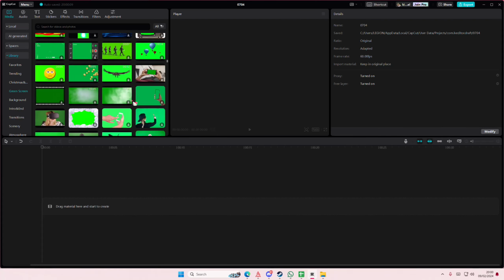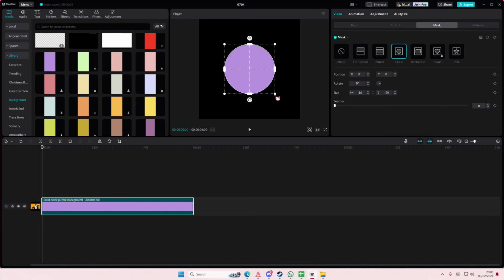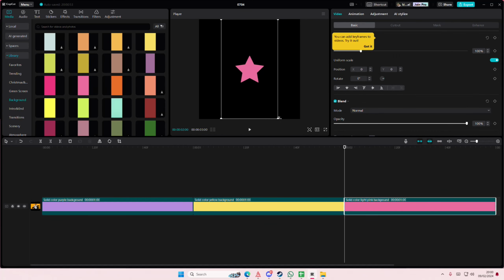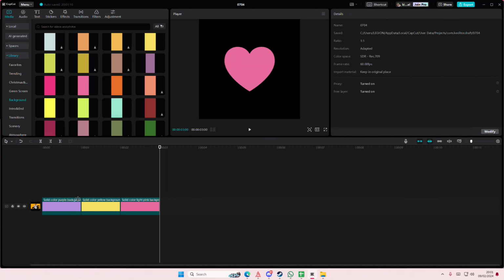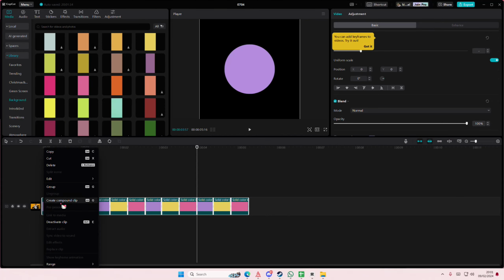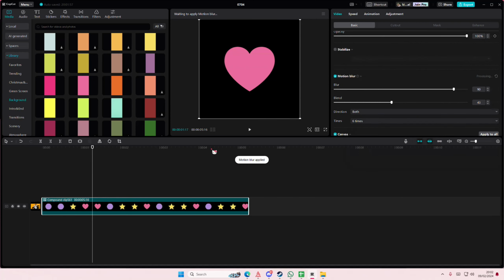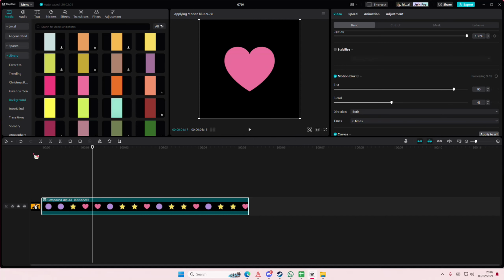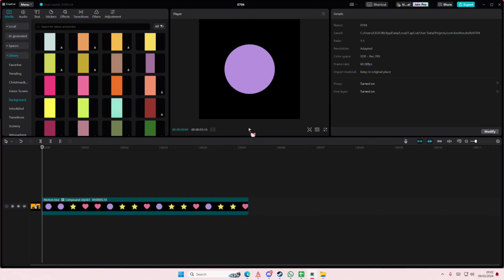How You Can Create This Merging Shapes Video Effect Easily For Your Videos On CapCut PC?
Create this merging shapes video effect on CapCut PC by watching this tutorial.